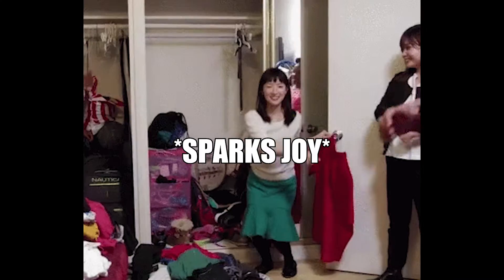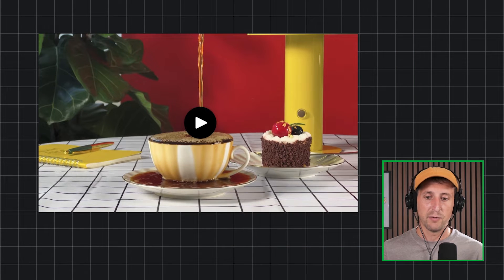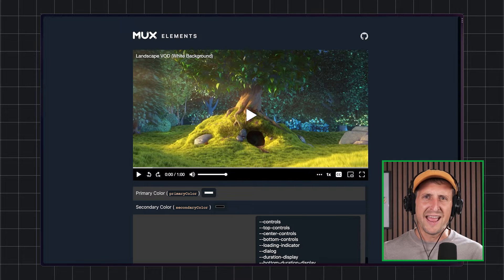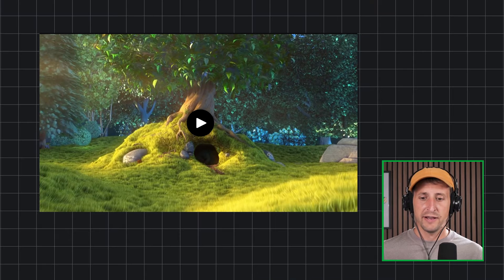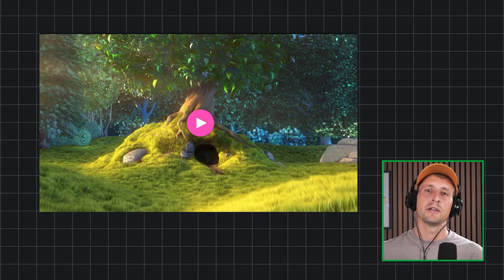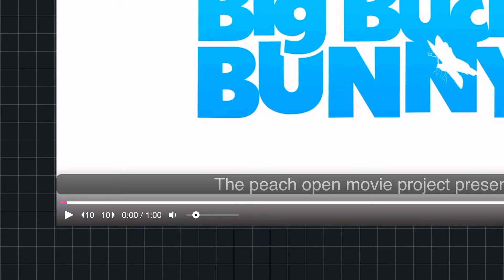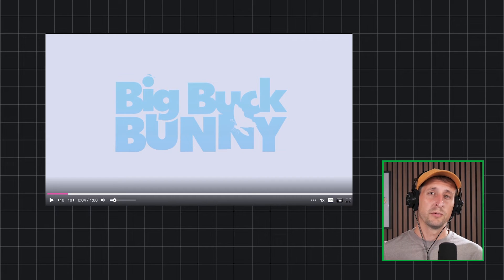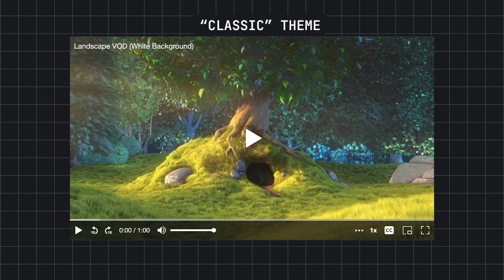Discover the new Mux Player features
We are happy to announce today that Mux Player 2.0 has launched, and we have improved it in all the ways our users and customers have asked us to.

Mux Player allows developers to play back videos that are hosted by Mux. It is built on top of Media Chrome, an open-source project